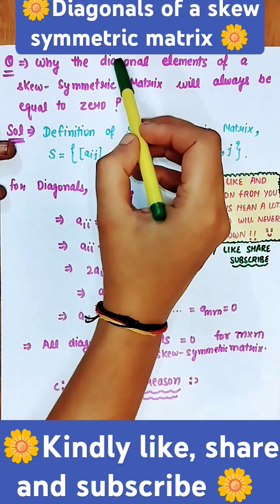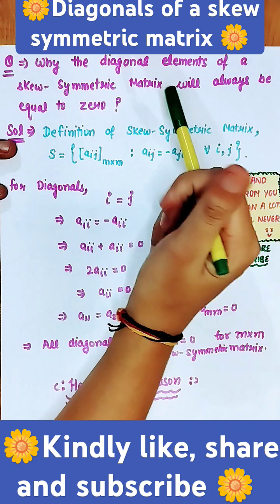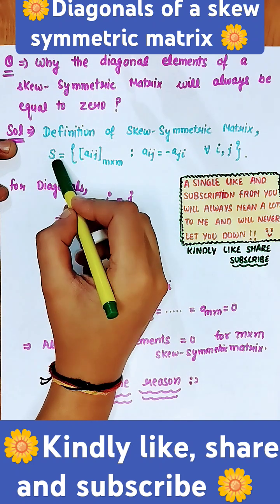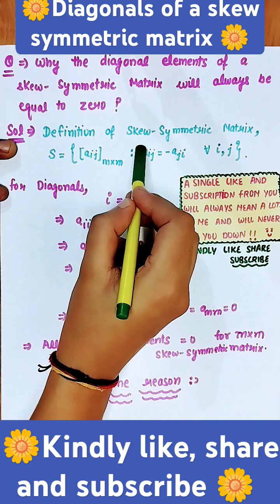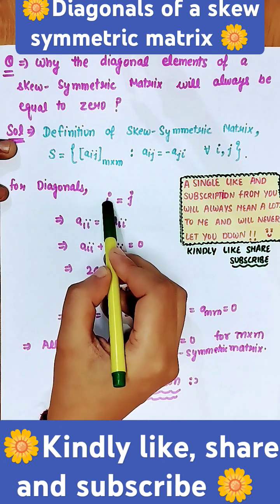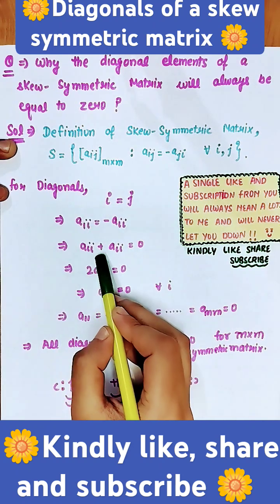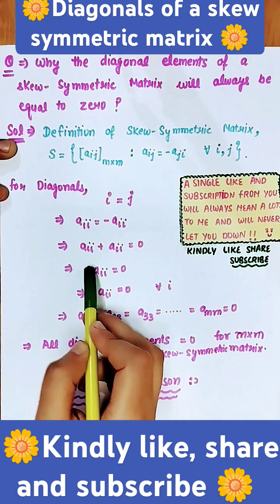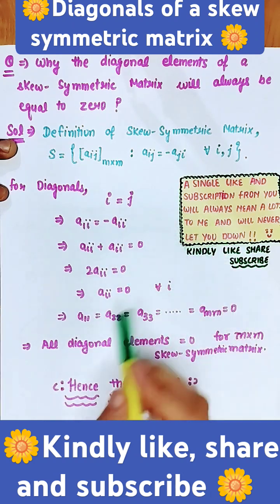Diagonal Elements Of a Skew Symmetric Matrix Are Always Zero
Matrix Algebra For IIT JEE MATH |

WELCOME FUTURE IITIANS,
This short video is about to know the reason behind the thought that the diagonal elements of a skew symmetric matrix are always zero.

✳️🌼✳️🌼✳️🌼⬇️  QUERIES RESOLVED  ⬇️✳️🌼✳️🌼✳️
Skew Symmetric Matrix
Matrix Algebra
Diagonal Elements Of a Skew Symmetric Matrix
show that all the diagonal elements of a skew symmetric matrix are zero
properties of skew symmetric matrix
diagonal elements of skew symmetric matrix is zero
skew symmetric matrix all diagonal elements are 0
skew symmetric matrix have diagonal elements zeros
skew-symmetric matrix has diagonal entries of 0
proof that a matrix is skew symmetric
Matrix
Definition of Skew Symmetric Matrix
Diagonal Elements
Linear Algebra
Properties of a Matrix
Property of a Skew Symmetric Matrix
DIAGONAL OF A MATRIX
Matrix Theory
Eigen Vectors of a Matrix
Engineering Mathematics
CSIR NET MATHEMATICS
Eigen Values
Eigen Vectors
Tricks For Matrix
Short Tricks for Matrix Algebra
Diagonal Elements of a Matrix
Diagonal Matrix
Linear Algebra for CSIR NET MATHEMATICS
Linear Algebra for IIT JAM MATH
Linear Algebra for IIT JEE MATH
Linear Algebra for GATE MATHEMATICS
Matrix Algebra For CSIR NET MATHEMATICS
Matrix Algebra For IIT JAM MATH
Matrix Algebra For GATE MATHEMATICS
You Tube
THE FUTURE IITIANS